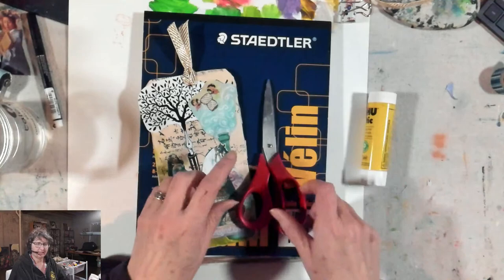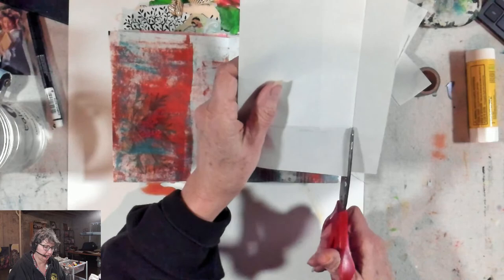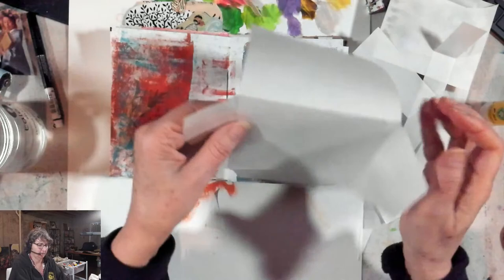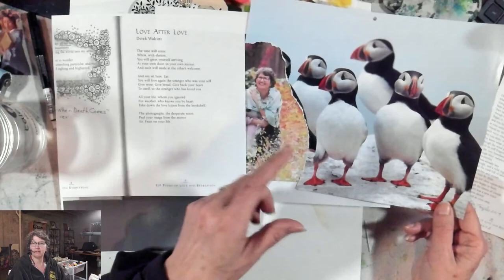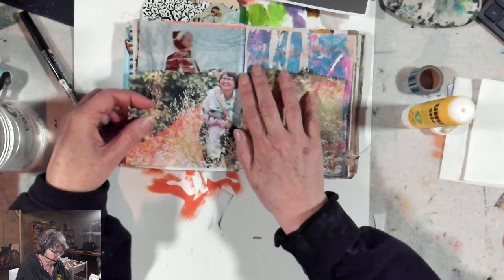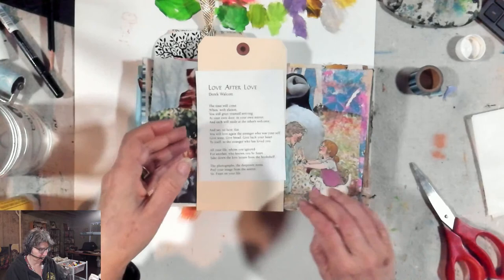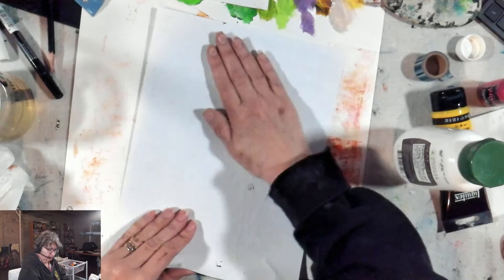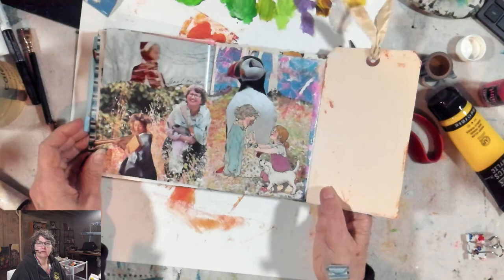How to Make a Transparent Envelope out of Vellum for your Art Journal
Welcome to Painting in Your PJs life with Minette. This almost daily live is designed to inspire, connect and share all the ways we can use creative process to grow, to relax, to heal and to play. I go live most Mondays to Thursdays at 7am Mountain time. Bring your favorite beverage and your art journal to create along with me.

It's National Poetry Month and I love poetry! I am going to play this week with using poetry as inspiration for my art journaling process and I will be sharing a different poem each day.

I also show how I add in a poem by making a transparent and very simple envelope out of vellum. All you need is one piece of vellum or other transparent paper, scissors, a pencil and a glue stick. No ruler or measuring called for.

We will also be talking about Derek Walcott's poem Love After Love. A beautiful poem about meeting ourselves, which of course called for a selfie. So I will also talk about using self-portraits in our art journaling practice.

You can find me here most Mondays to Thursdays at 7:00am Mountain time.

Thank you for joining me for these early morning sessions on art journaling, creative process and personal growth.

 It is National Poetry Month and I will be featuring a variety of different poets this month and how I incorporate them into my art journal. I am using intuitive painting processes as well as collage imagery to illustrate the poems and deepen my connection to them. Using poetry as inspiration in your art journal can help you know what to create. Enjoy today's video where I show you how to create an envelope that is transparent using vellum.